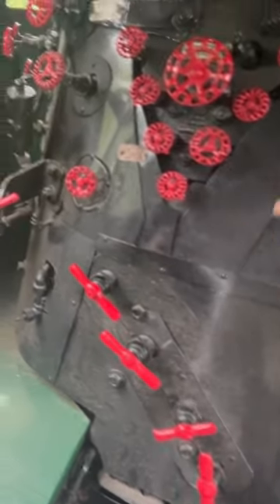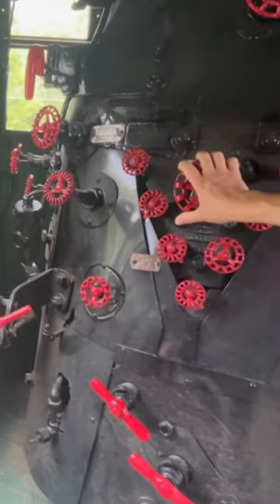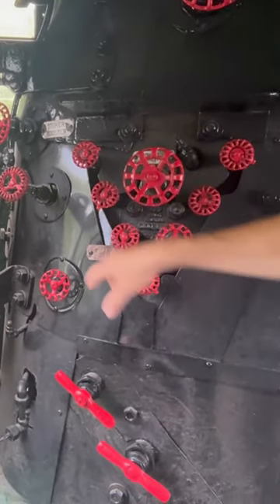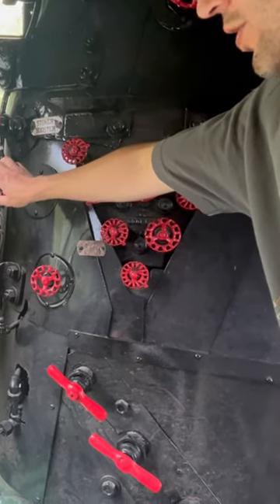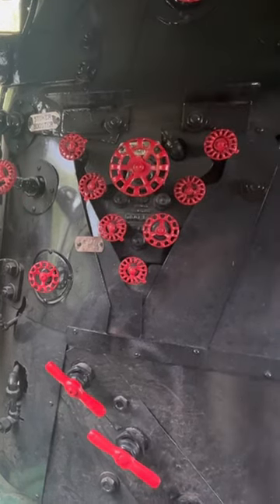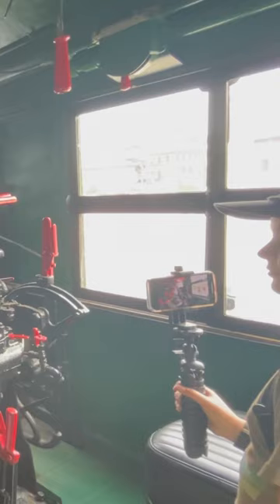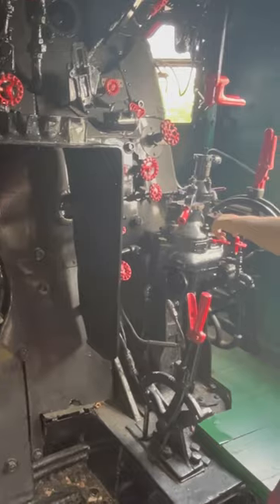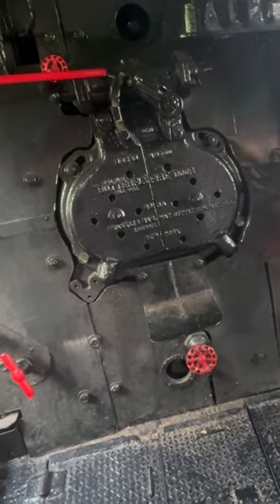Big Boy cab tour! steam locomotive steamtown bigboy tour cab #4012